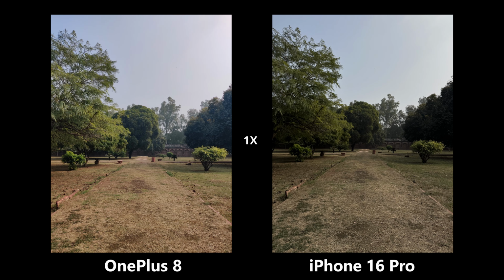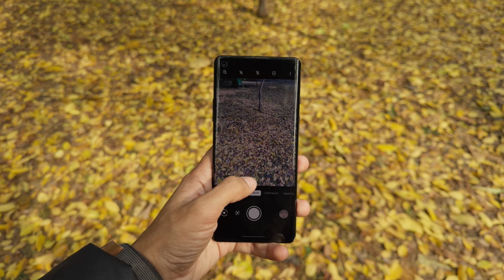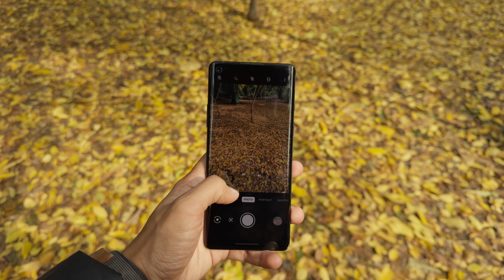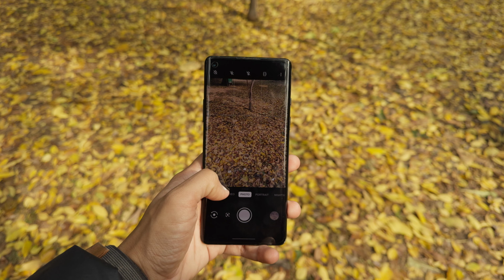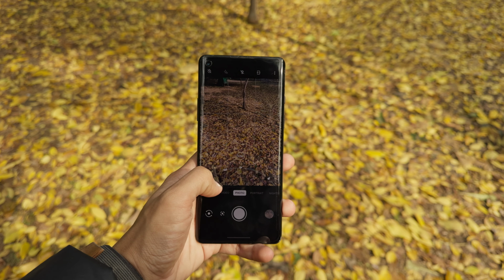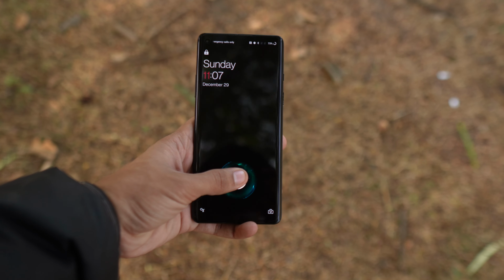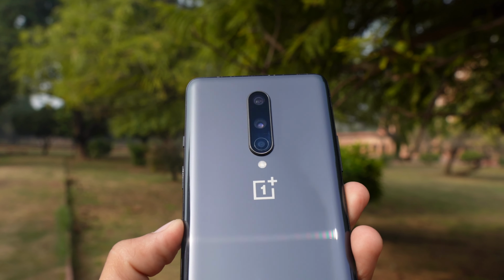OnePlus 8 Camera test in 2025?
Oneplus 8 camera test for 2025 vs iPhone 16 Pro
oneplus comes with 16MP Ultra wide and 48MP Main Module both are fine. Ultra wide a bit weak with color fluctuation issues and inconsistent color science with the main module. Color and dynamic range are not solid to begin with but for price rn its not bad